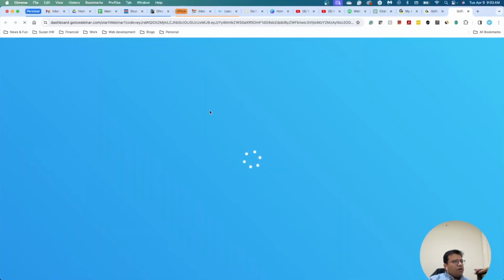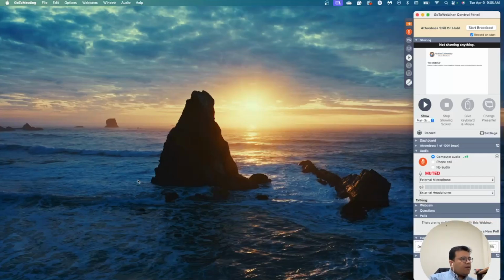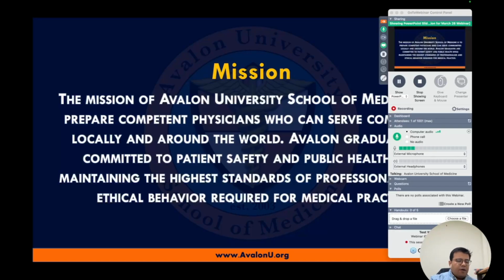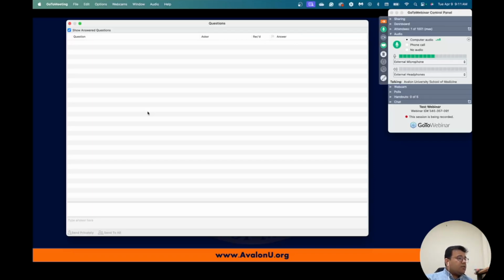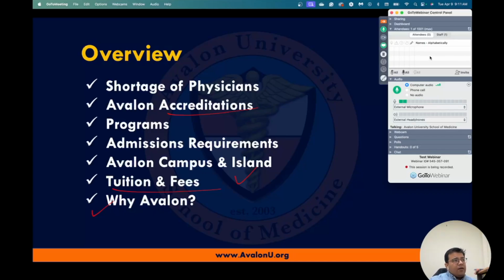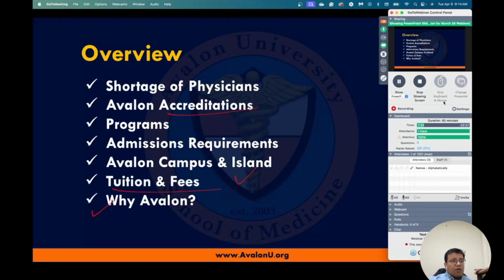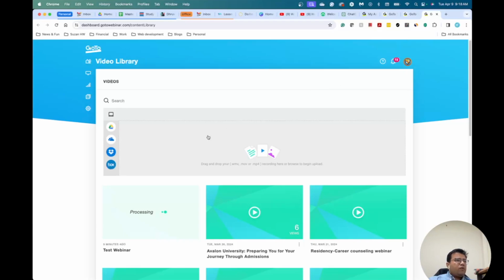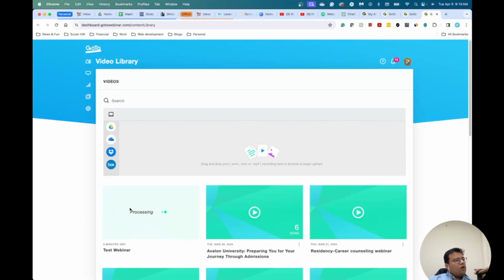How to conduct webinar from GotoWebinar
Assist learners in discovering methods for hosting a webinar using the GoToWebinar Platform. GoToWebinar is robust software featuring an array of functionalities; this video tries to make it easy for users to use the software.

00:53 Understanding GoToWebinar Dashboard
03:00 How do I start PowerPoint for the webinar?
06:57 How to use presentation tools during the webinar?
07:19 How to use the Q&A feature during the webinar?
08:14 Checking the attendee's  analytics during the webinar